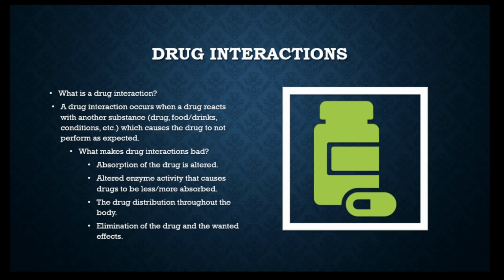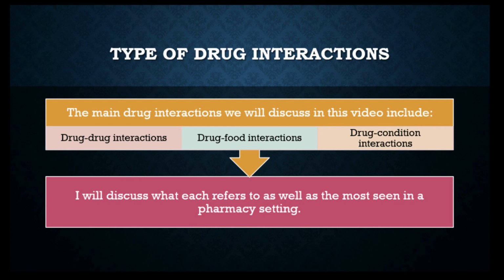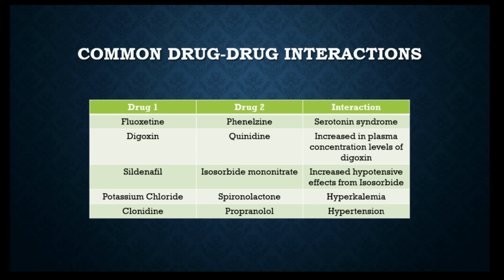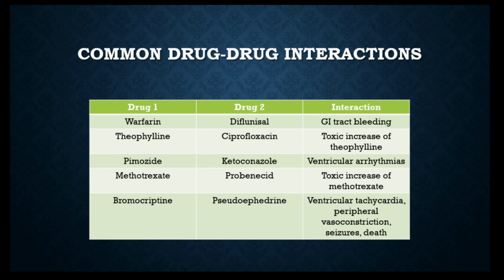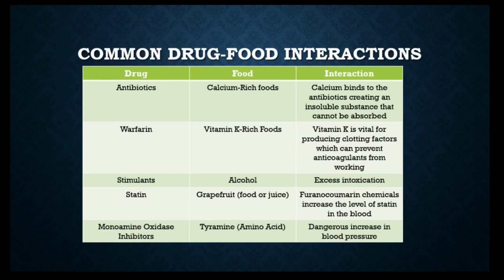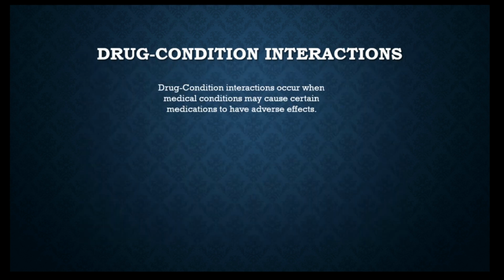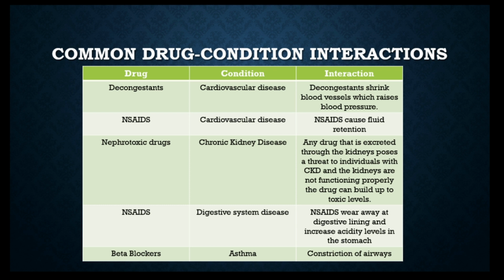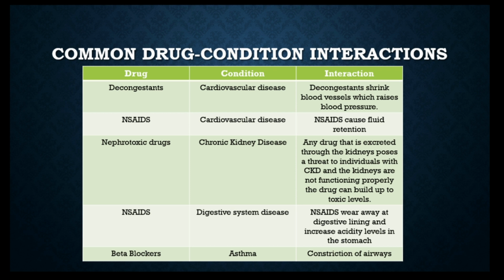PTCB Online Study Resource: Part 3: Drug Interactions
This is part 2 to a multipart study resource for individuals looking to pass the PTCB.